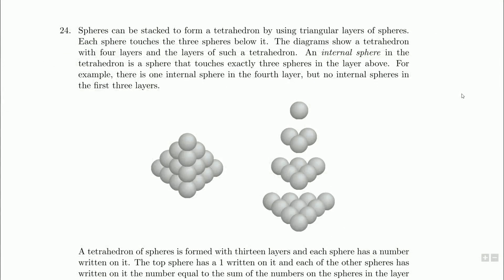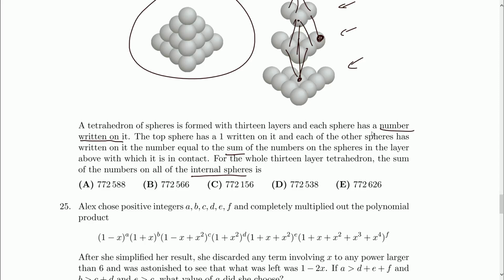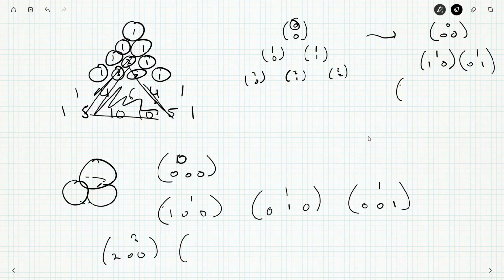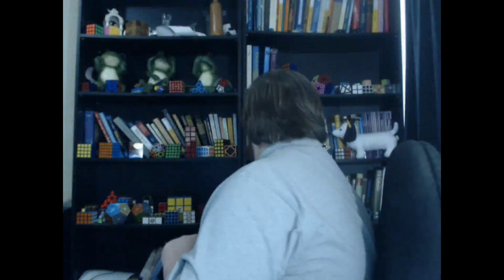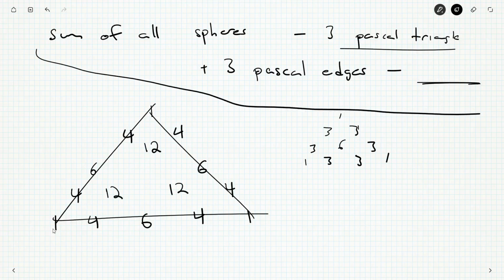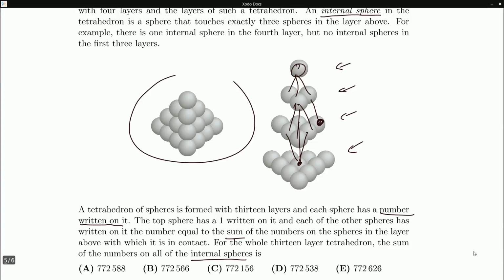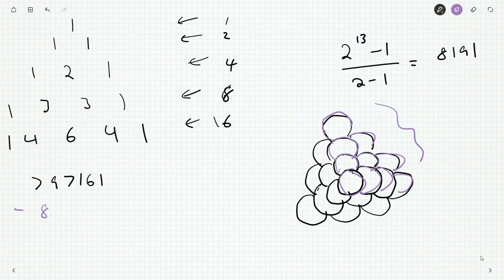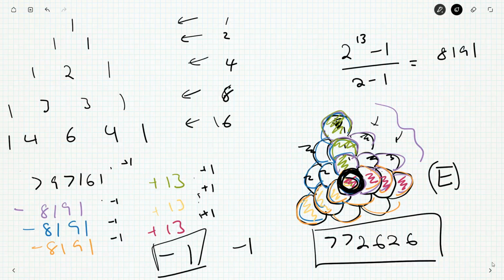Fermat 2010 24